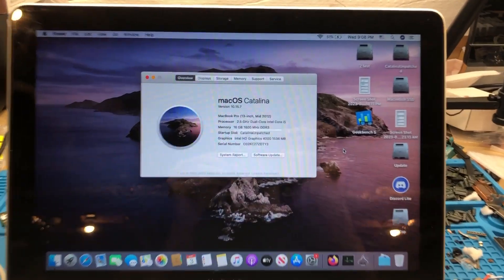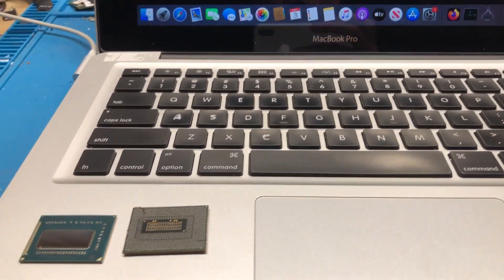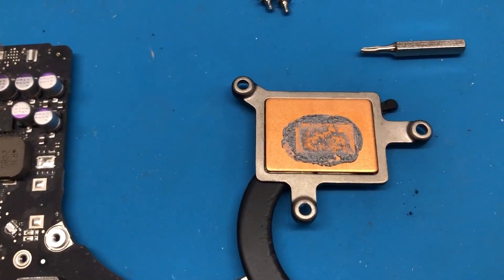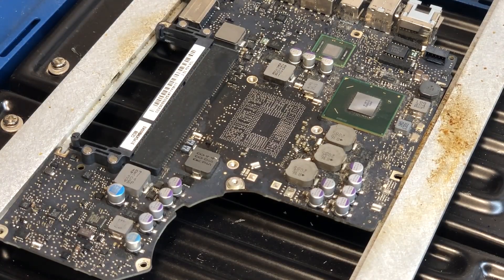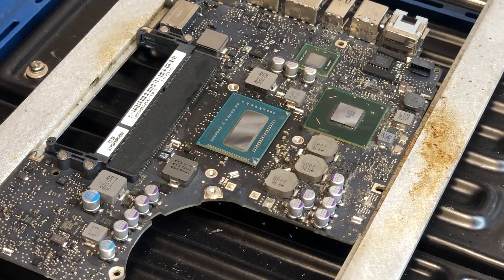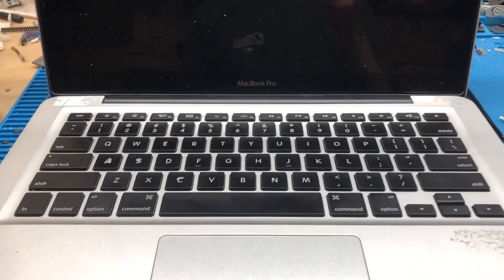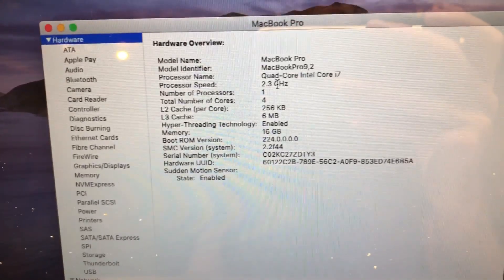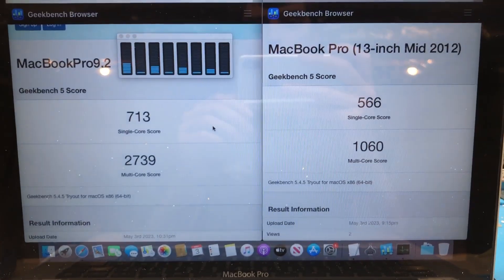Creating the World's First Quad Core Mid-2012 13-inch MacBook Pro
In this video, I perform quite an awesome CPU upgrade on a Mid-2012 13-inch MacBook Pro, upgrading it from its original dual core Core i5-3210M CPU to a very odd quad core Core i7-3615QE CPU. The "QE" series Sandy Bridge and Ivy Bridge CPUs are unique, as they are the only quad core variants that share the same BGA footprint and pinout with the standard dual core "M" series CPUs. The upgrade went without a hitch, and provided a huge increase in performance over the original CPU.

If you'd be interested in having me perform this upgrade on your machine, info about my mail-in services can be found